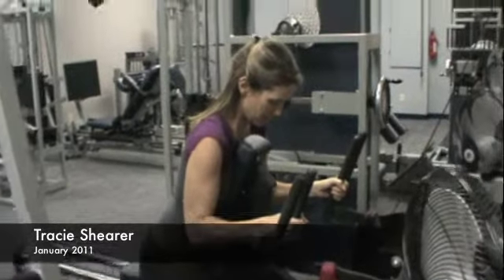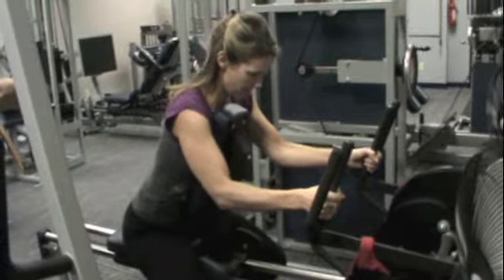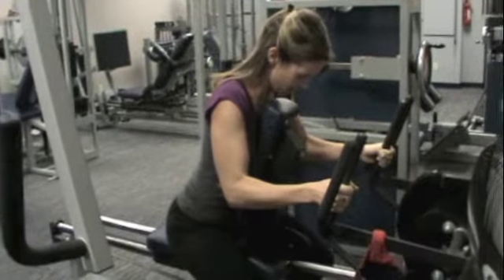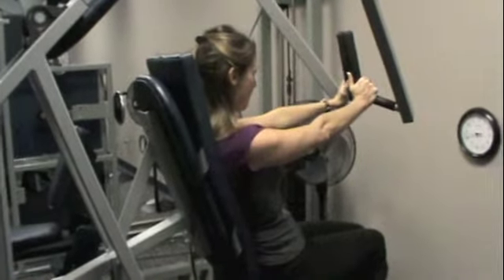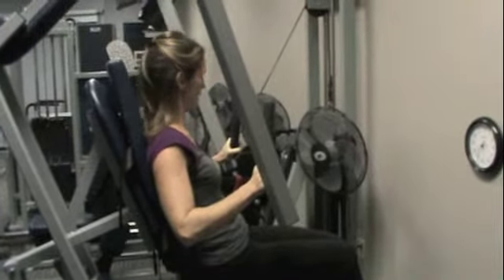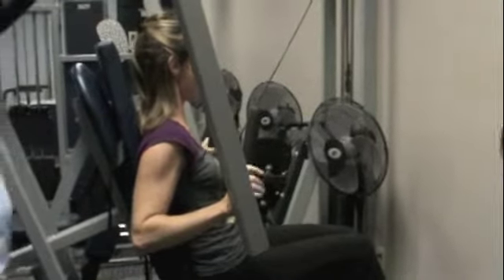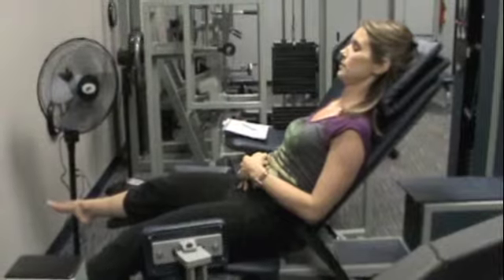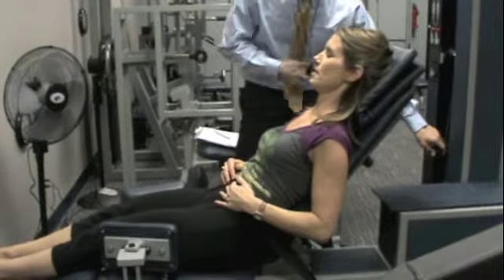Tracie Shaerer Jaunary 2011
Tracie Shearer works out at Exercise Inc in Brownsburg